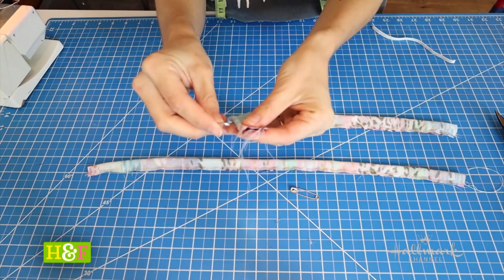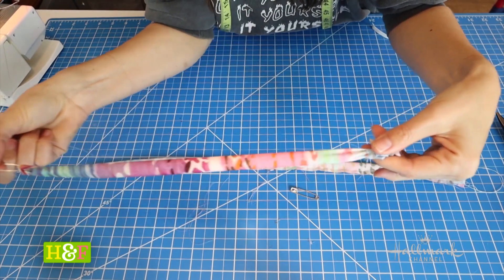At Home With Our Family - Orly Shani's DIY Hair Scrunchies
Orly Shani shares a fun and easy way to make scrunchies.